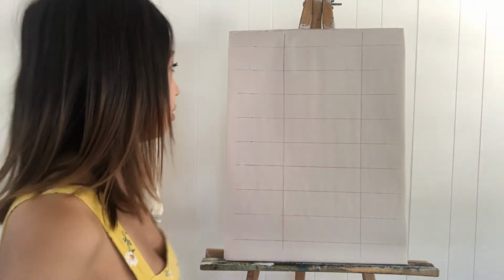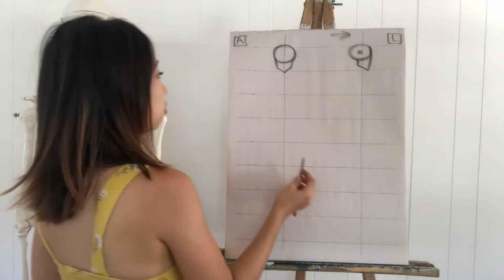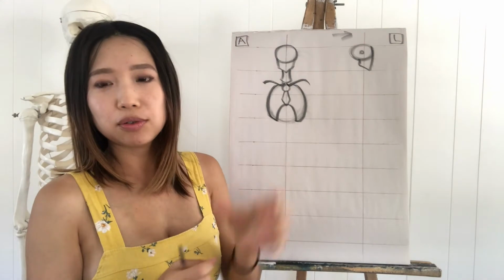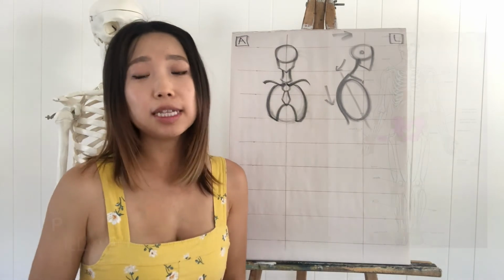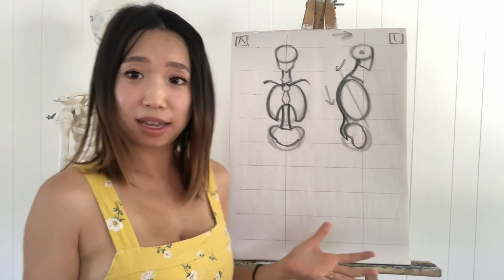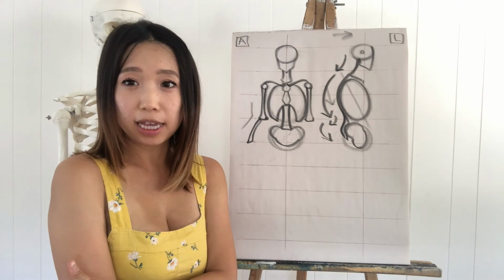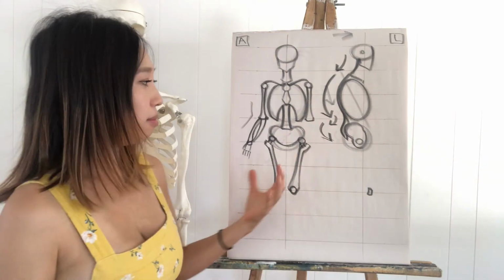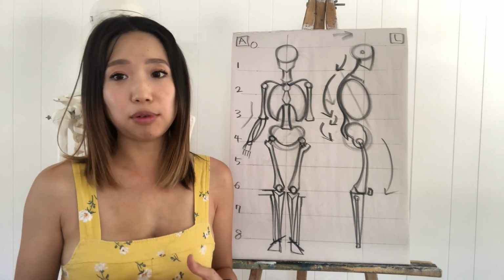Basic Human Proportion and Skeleton System